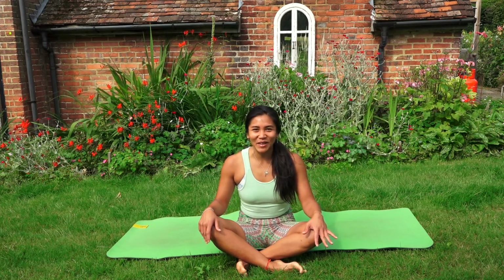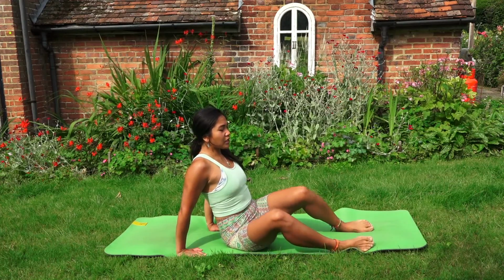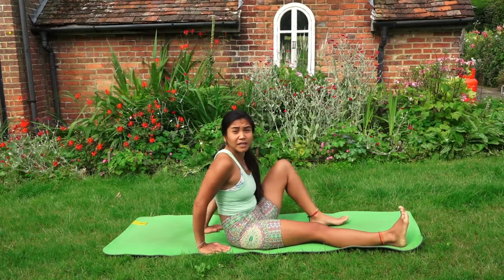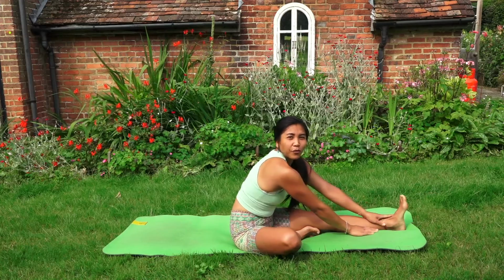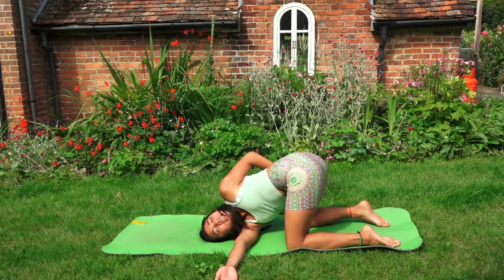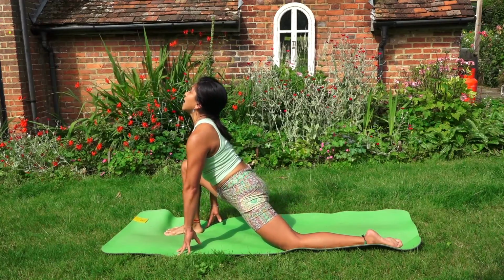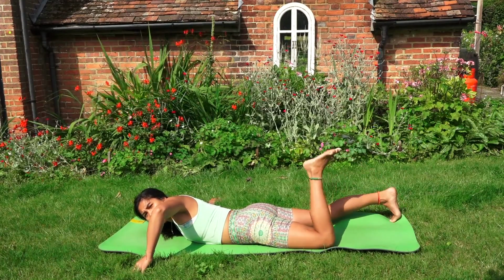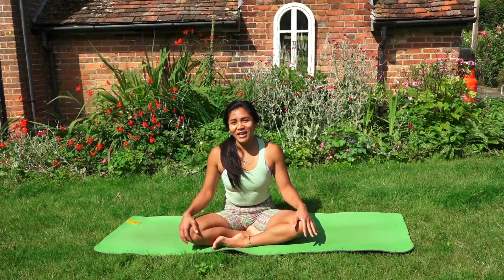YOGA STRETCH | PRE/ POST EXERCISE STRETCHING | FULL BODY STRETCH FOR FLEXIBILITY AND RELAXATION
This short and sweet sequence will help keep the muscles and joints supple, warming up the body before a workout and helping to release tension and prevent exercise-related injuries.  If you're a runner, dancer, athlete or you just want to move and stretch to feel good, this practice is for you!  With easy-to-follow instructions and modifications provided, this practice is suitable for all levels!  Take the video outside and enjoy the ambience (if you're somewhere warm ;))!